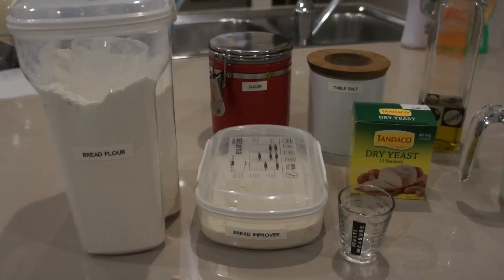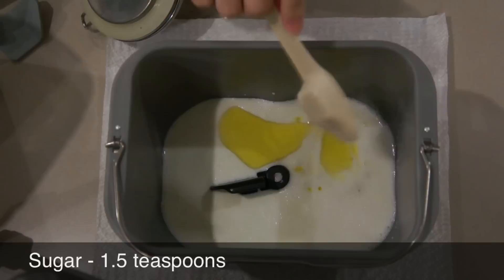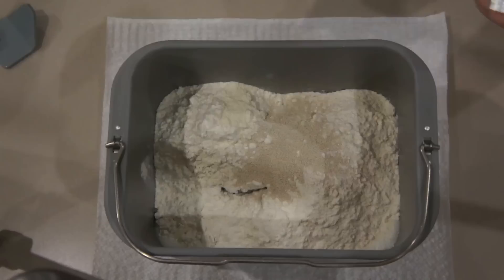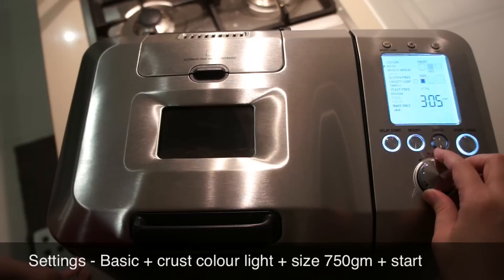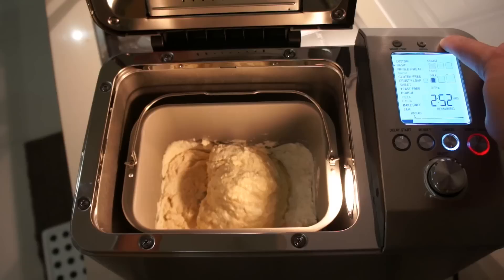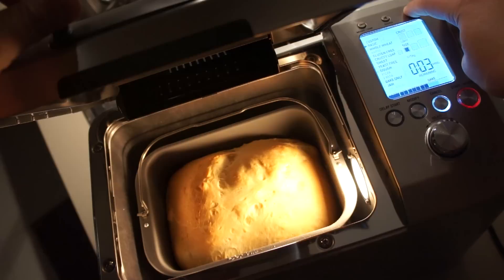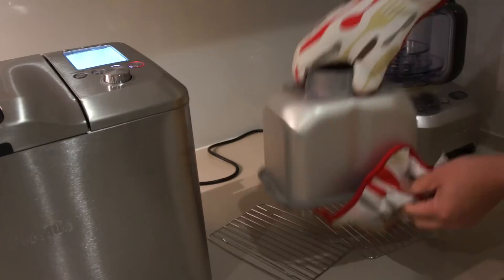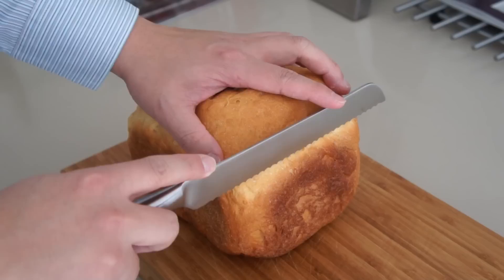SIMPLE basic Milk white Bread Recipe Breadmaker Machine Breville Custom Loaf Pro BBM800 HOW TO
This video will show you how to bake basic milk bread with a Bread Machine or BreadMaker. In this video, I am using the Breville the Custom Loaf Pro BBM800.

For those who are interested on the stages the bread/loaf machine goes through, I have also included brief segments of the kneading, rise and punch down, and baking.

How to bake basic milk bread using a Bread Machine

Recipe: Basic milk bread loaf
Machine used: Breville the Custom Loaf Pro BBM800
Settings: Basic, light crust option
bread loaf weight: 750gm
Paddle: Collapsible

Ingredients:
Full cream milk, scalded and cooled -- 310ml
Oil -- 3 teaspoons
Salt -- 1.25 teaspoons
Sugar -- 1.5 teaspoons
Bread flour -- 450gm/3 cups
Bread improver -- 0.75 teaspoon
Tandaco yeast -- 1.25 teaspoons

Directions:
1. Measure all the ingredients in advance with measuring cups and measuring spoons.
2. Remove the bread pan and install the collapsible paddle.
3. Place and pile up all ingredients in same order (Milk, oil, salt, sugar, bread flour, bread improver and tandaco yeast).
4. Wipe the outside of the pan to remove any spillage.
5. Return bread pan into the bread machine
6. Close the lid.
7. Choose settings (bascic + light crust + 750gm) and press start
8. Wait for machine to finish all cycles and remove the bread pan from the bread machine.
9. Leave bread loaf to cool on a rack prior to slicing. Enjoy.

You can also use the timer to make sure your favorite bread is ready at the time you want.
Video edited via iMovie:
I have recorded and edited all sections of this video.

Video recorded with SONY NEX-5 camera

Play Doh in other languages: Playdough, pate a modeler, Plasticine, Plastilina, Plastiline, plasticine, massa, modellera, Crayola, Massinhas de modelar, clay

All my videos are family friendly and are for all ages.